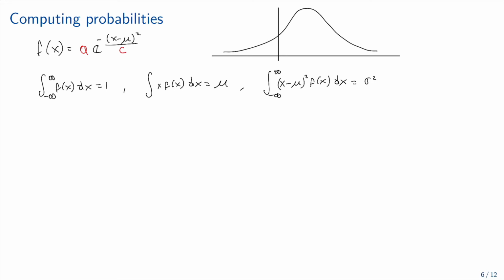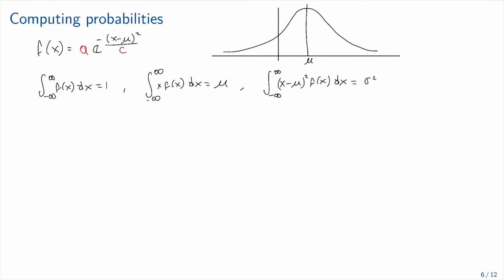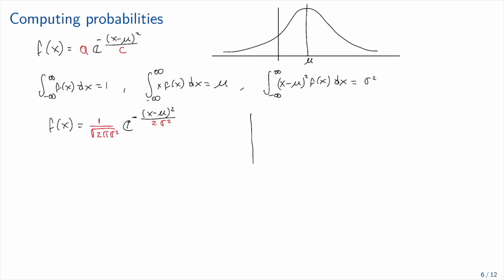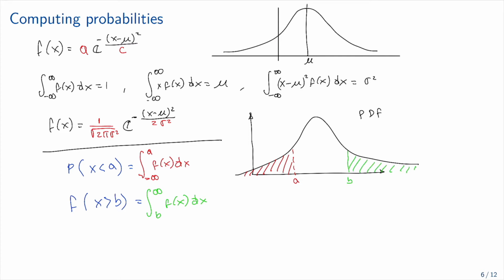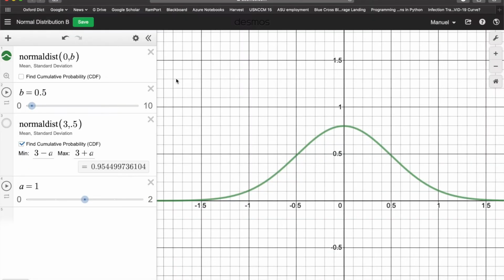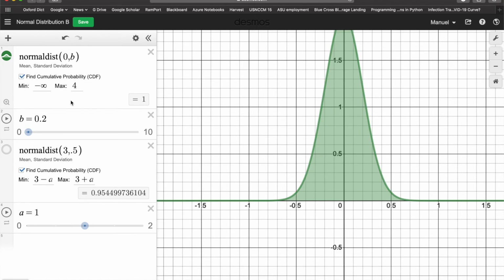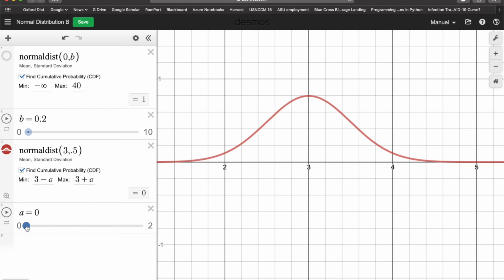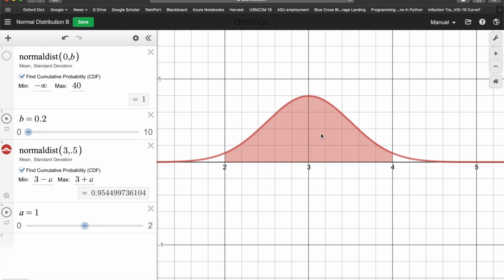4 5 B Normal distribution